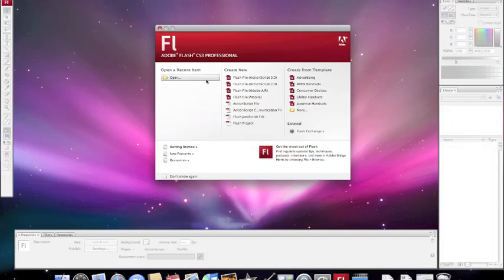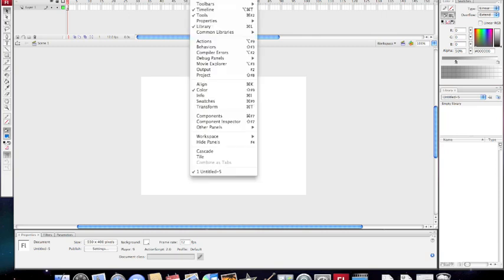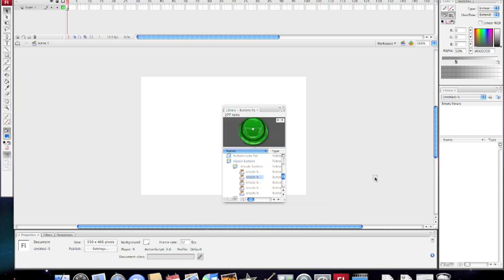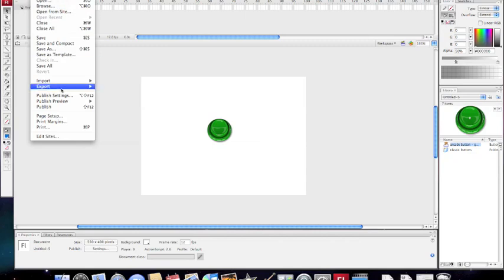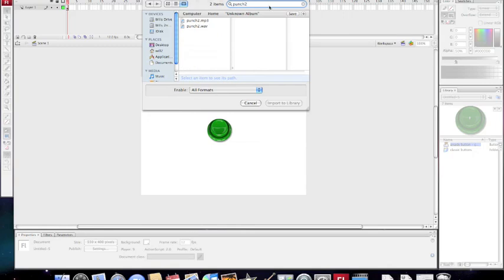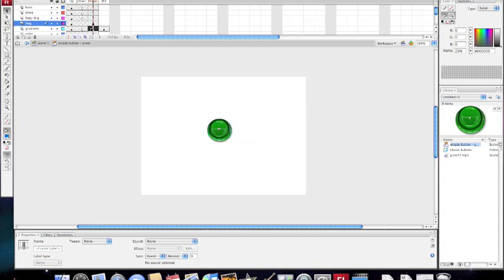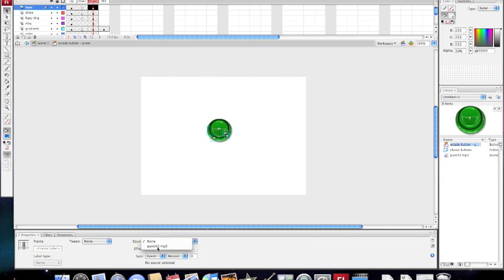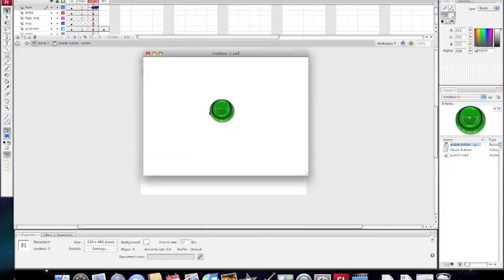Adding Sound to a Flash Button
Adding sound to a button without using 'Actionscript'.